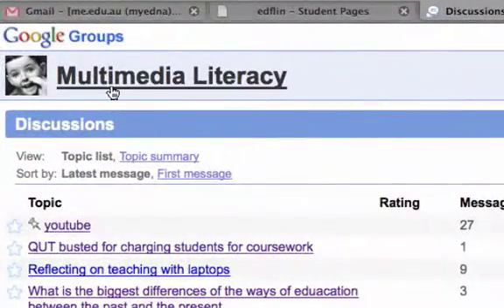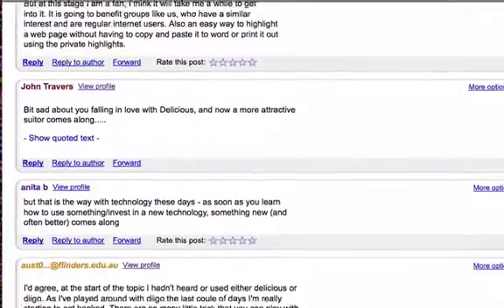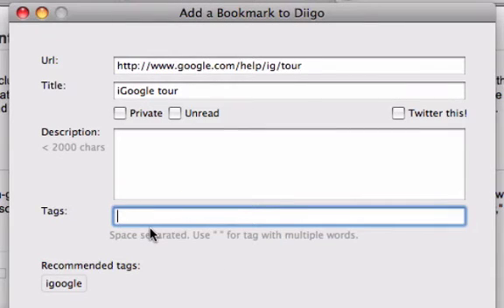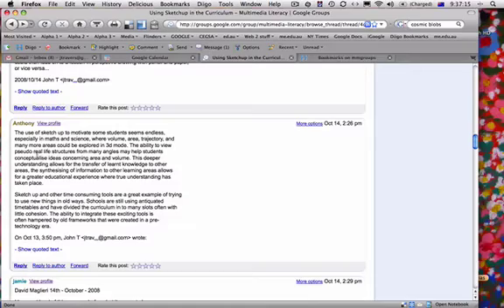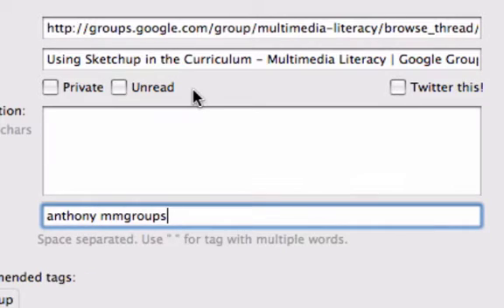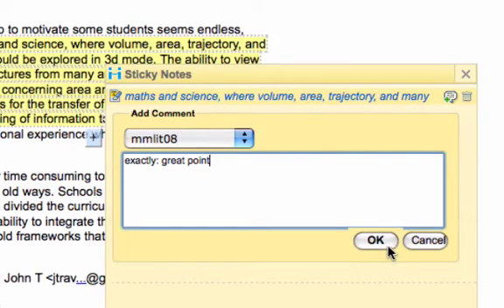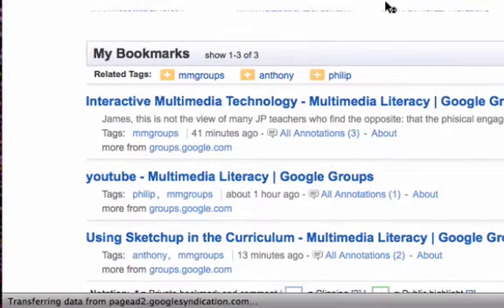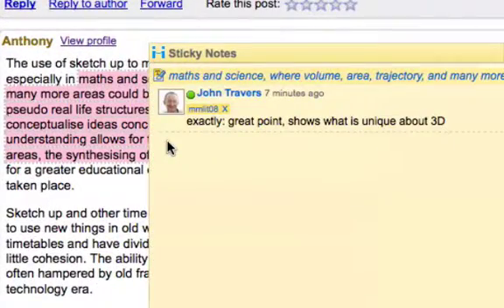Teacher feedback with Diigo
Diigo social bookmarking and annotation is very effective for teachers to provide student feedback to online work, and supports student responses and comments to each other.